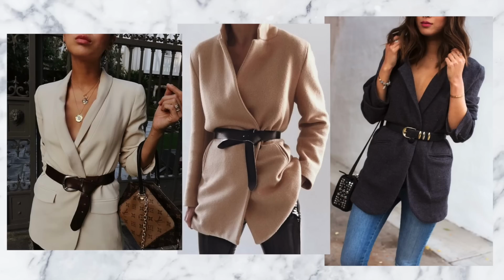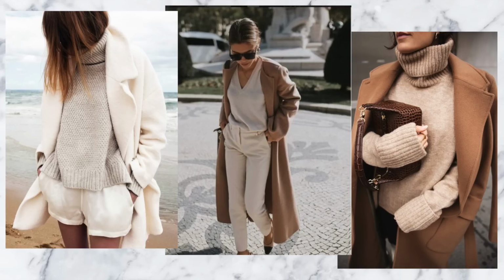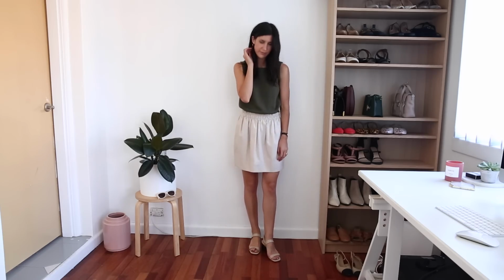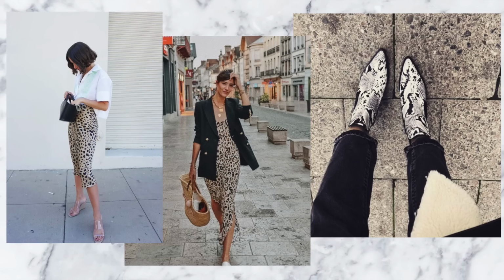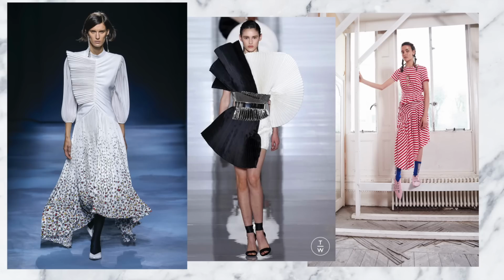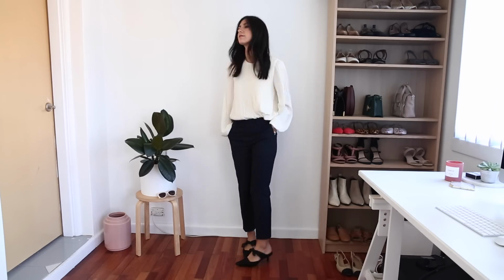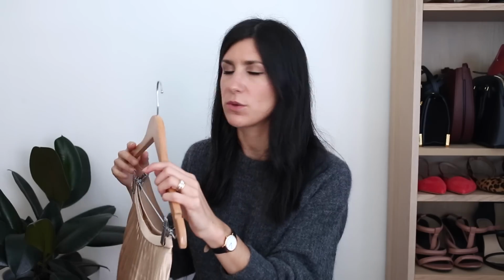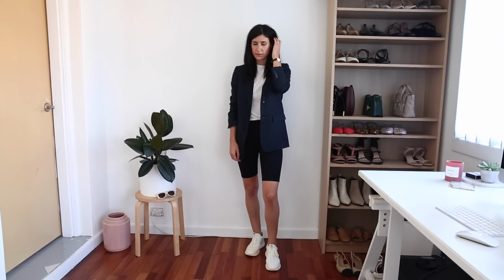2019 FASHION TRENDS YOU ALREADY OWN + HOW TO STYLE THEM (Spring 2019 Style Trends) | Mademoiselle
Today I thought we’d look at some 2019 spring fashion trends you may already have in your wardrobe, and how to style them. Click “SHOW MORE” for all the outfit details xx

BEAUTY NOTES
Peter Thomas Roth 24K Gold Pure Luxury Lift & Firm Prism Cream, Tarte Rainforest of the Sea Water Foundation, it Cosmetics Your Skin But Better CC Cream, YSL Touche Eclat, Urban Decay Beached Bronzer, Marc Jacobs Air Blush in Flesh and Fantasy, Urban Decay Primer Potion, NARS Kalahari eyeshadow, Natasha Denona Camel Eyeshadow Palette, Tarte Kitten Eyeliner, it Cosmetics Superhero Mascara, it Cosmetics Brow Power, Chanel Rouge Allure Ink in Amoreaux